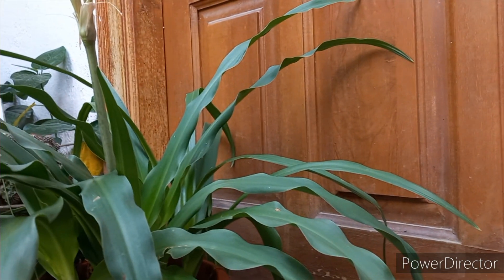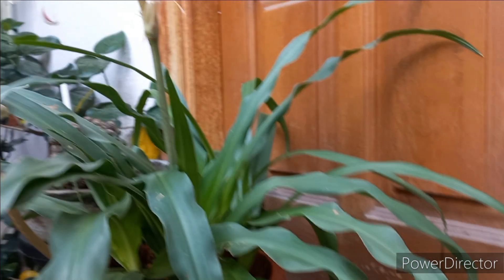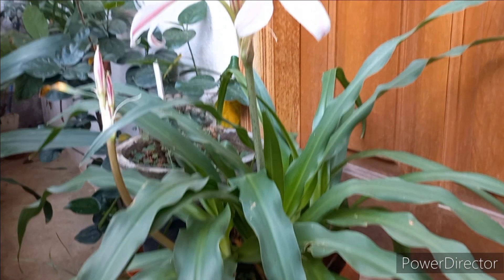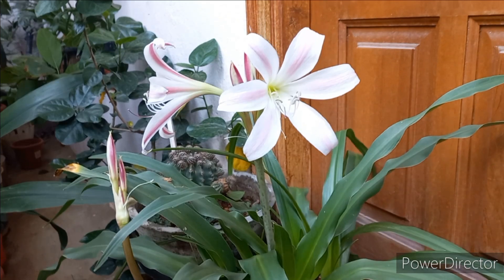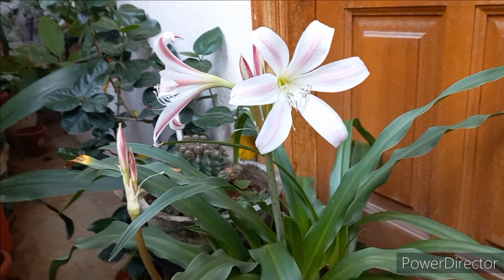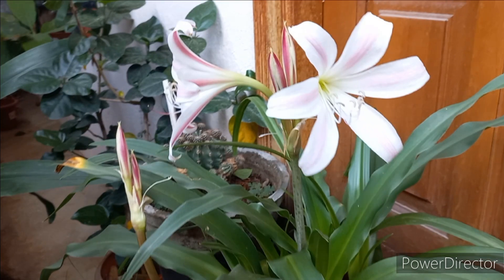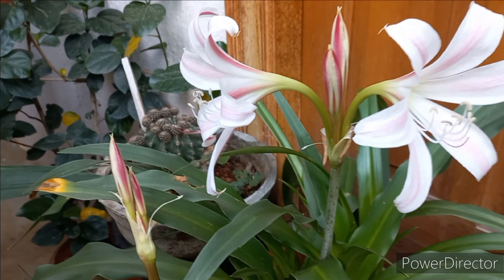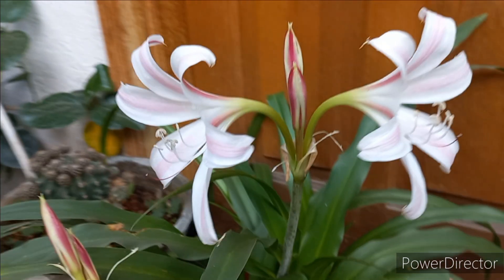CRINUM LILLIES: STARS & STRIPES